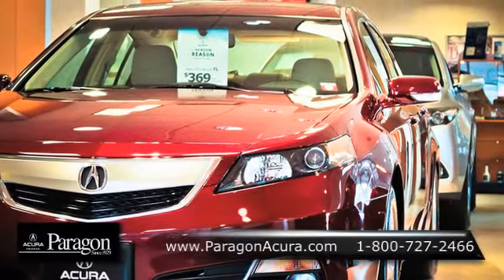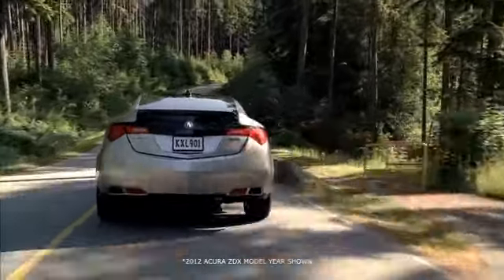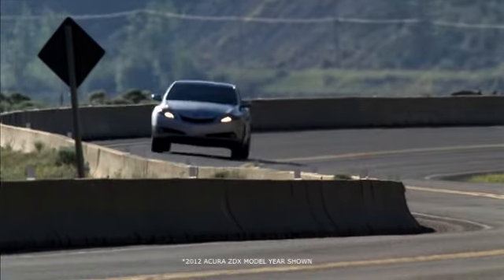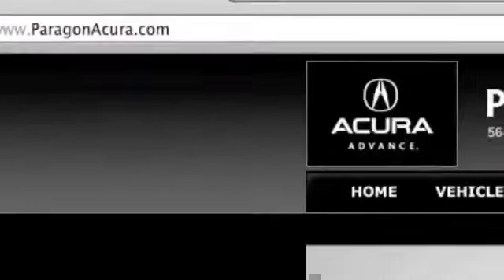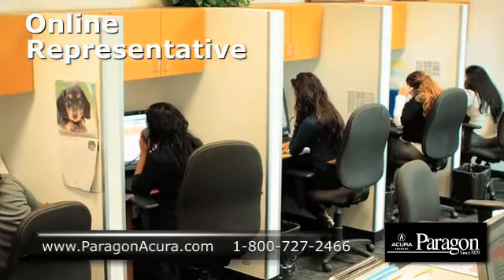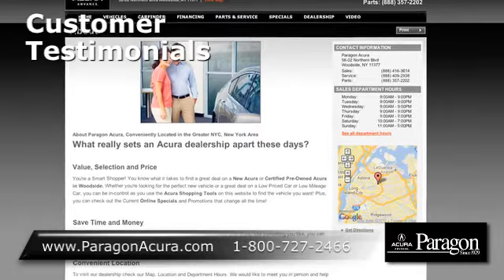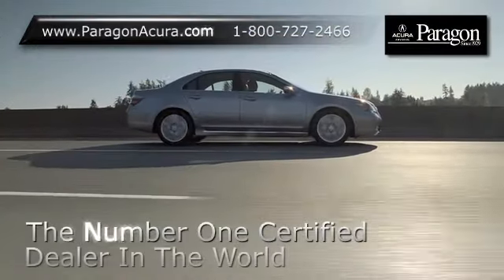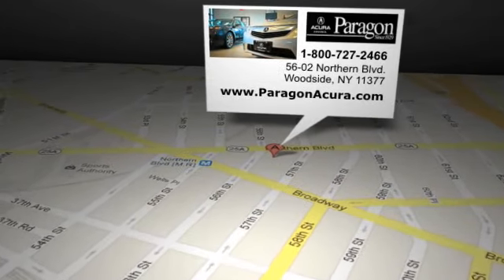2013 Acura ZDX Finance or Buy - New York City, NY Area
Are you looking to purchase a new automobile in the near future? Check out the 2013 Acura ZDX, it is stocked with great standard features. External Temperature Display, Front Sport Seats, Front Adjustable Headrests, Front and Rear Parking Sensors, Blind Spot and Lane Departure Warning System, Cupholders and Power Front Passenger Seat.

 Driving the ZDX will give you peace of mind with safety features like Child Safety Locks, Rear Disc Brakes, Traction Control, Automatic Delay Off Headlights, Knee Airbags, Self-Leveling Headlights and 4-Wheel ABS.

Looking to buy a new Acura vehicle near the Brooklyn, NY area? For a great selection of vehicles check out Paragon Acura in Woodside, NY. Woodside, NY 11377 and serve the Long Island, NY and the Queens, NY areas.

 See Acura's manufacturer website for complete disclosures.